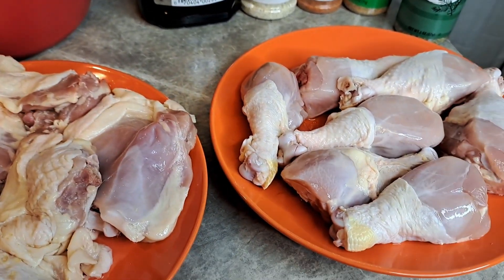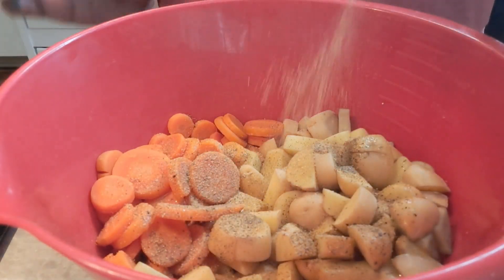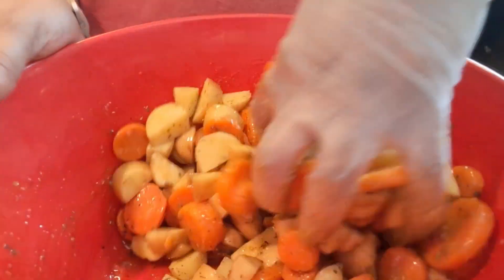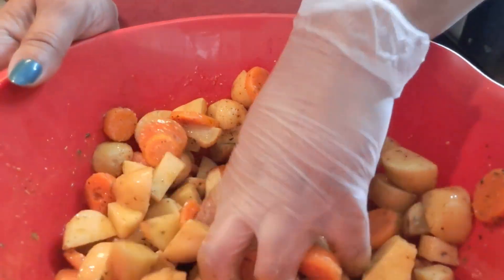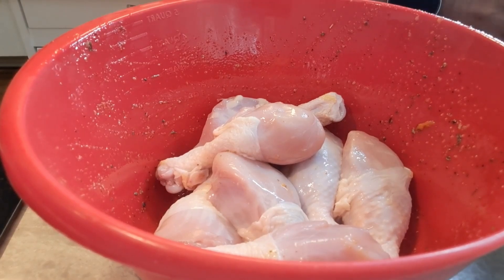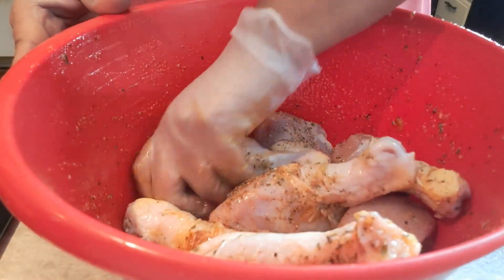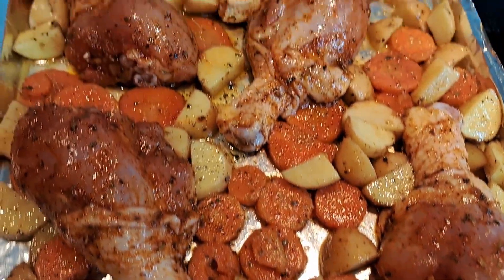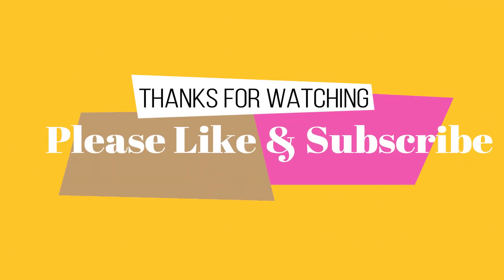Sheet Pan Roasted Chicken & Veggies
This Sheet Pan Roasted Chicken & Veggies is an easy and delicious meal for anytime of the week!

Ingredients
Chicken Legs & Thighs, Baby Potatoes, Carrots, Olive Oil, Garlic Salt, Steak Seasoning and Mrs. Dash.